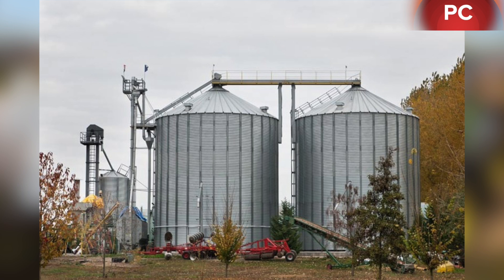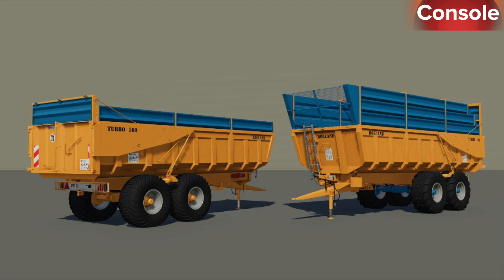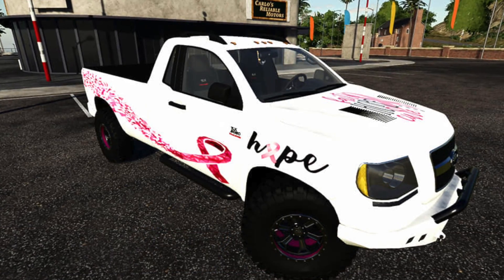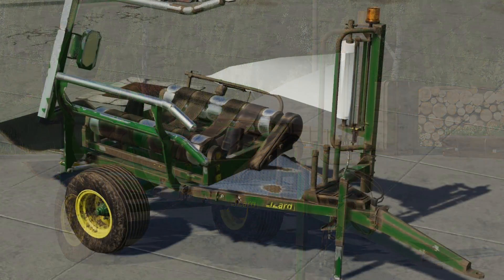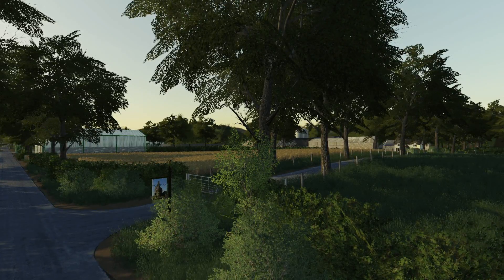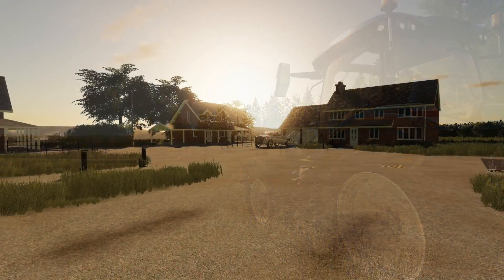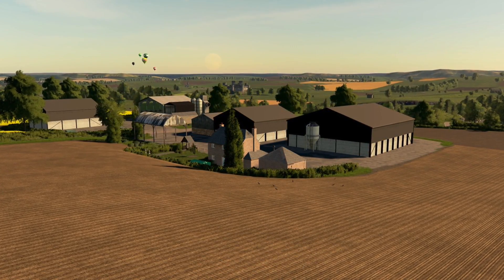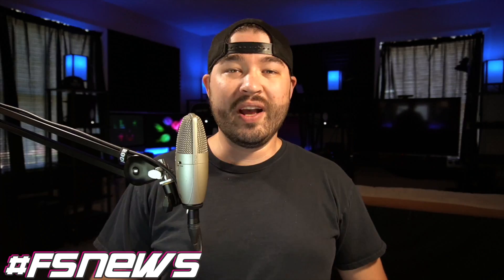Farm Sim News! NMC Trucks, TLX 2020 Update, Chellington Valley, & More! | Farming Simulator 19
Farm Sim News - October 7, 2020
“NMC Trucks Update, TLX 2020 Update, Chellington Valley, & More!”

0:00 - Farm Sim News
0:11 - Today’s Top Stories
0:52 - PC Mods In Testing
1:23 - Console Mods In Testing
2:26 - New Mods Today!
2:35 - NMC Trucks!
3:20 - TLX Pink Edition!
3:42 - Same Tractor!
3:55 - Brazilian Takeover!
4:27 - 4D Mods Coming Soon!
5:08 - Oak Hill Teaser!
5:28 - West Newton Get's The Dutch Co. Treatment!
5:43 - Penberlan Farm by Dusty Dave!
6:29 - 5 Months Of Content Ahead!
7:05 - Lawfolds With Giants For Testing!
7:28 - Chellington Valley by OxygenDavid!
9:12 - Once Again I’m Saying It, There are no release dates for mods.
9:38 - Outro
10:12 - Yeet.

🔷 Helpful Links! 🔷